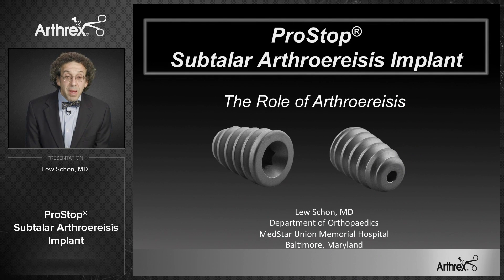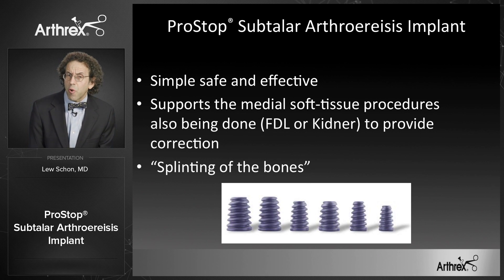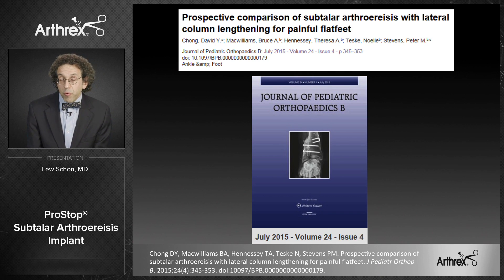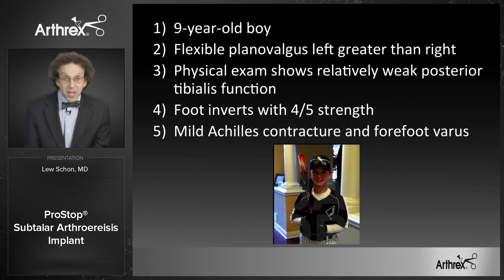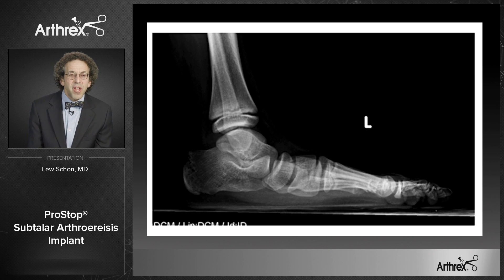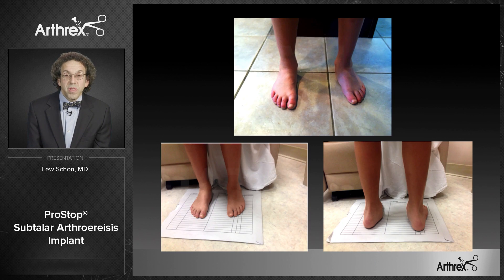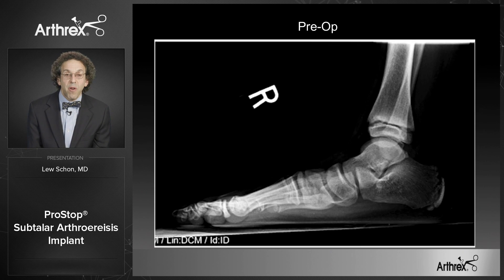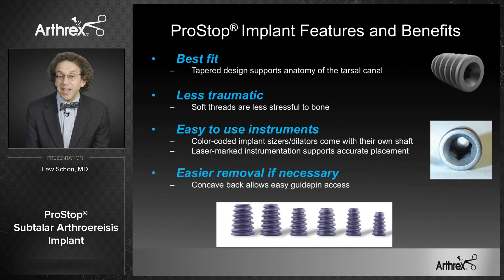ProStop® Subtalar Arthroereisis Implant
Lew Schon, MD, (Baltimore, MD) describes his rationale for incorporating the ProStop® subtalar arthroereisis implant into his practice. The ProStop implant was designed to treat patients with Stage II flexible flatfoot deformities. In this video, Dr. Schon shares his surgical experience of flatfoot cases where he uses the ProStop implant to correct the deformity.